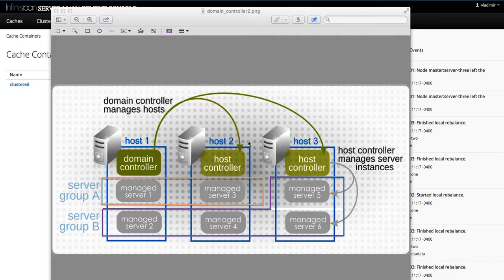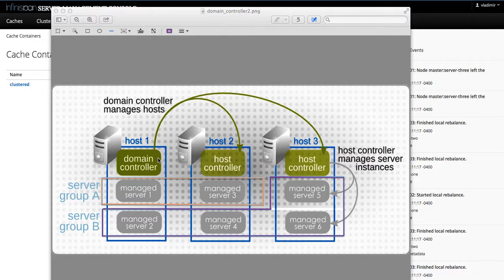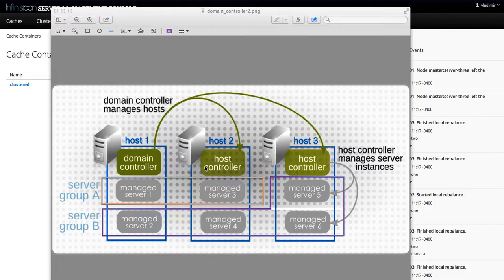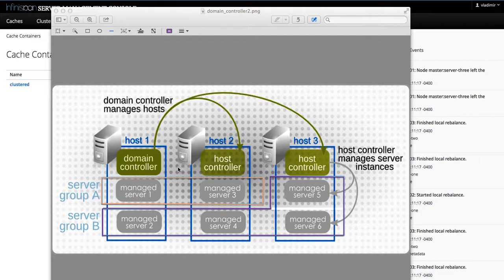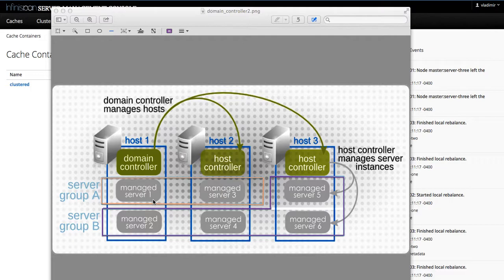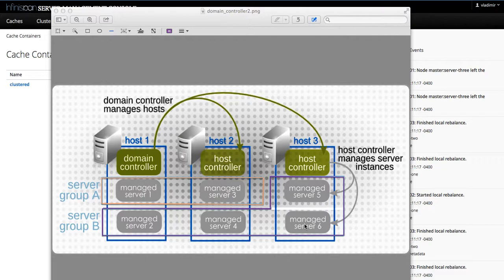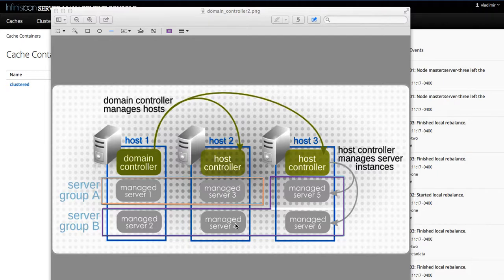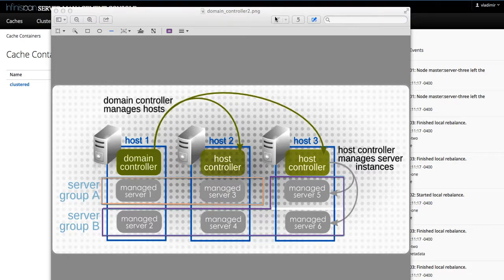Infinispan admin console - concepts overview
In this video we are going to review the main concepts of Infinispan server admin management system: domain and host controllers. Also, we are also going to go over concepts like server, server group (cluster), server profile and finally - cache container and cache itself.